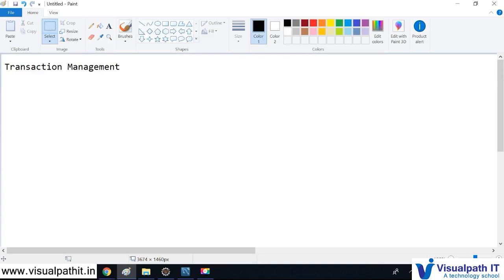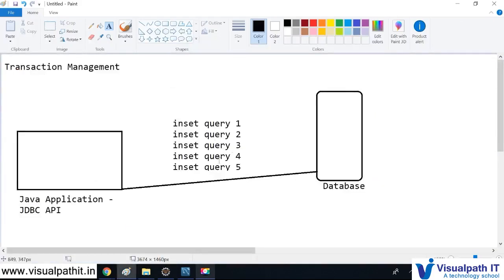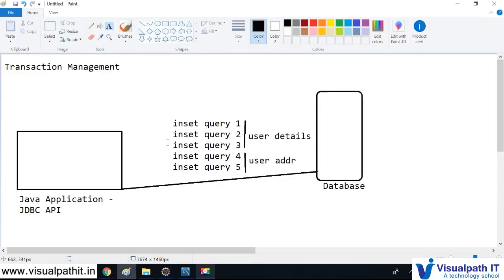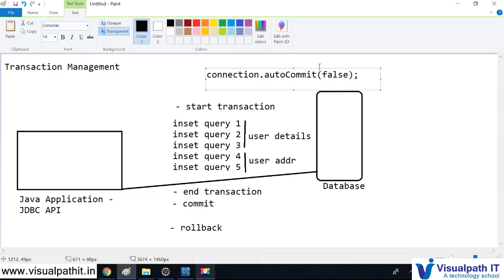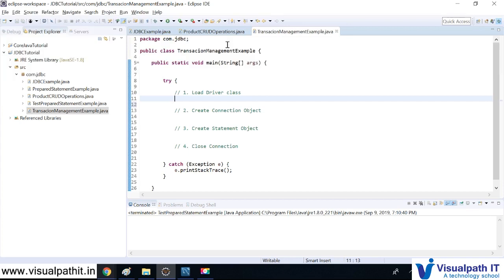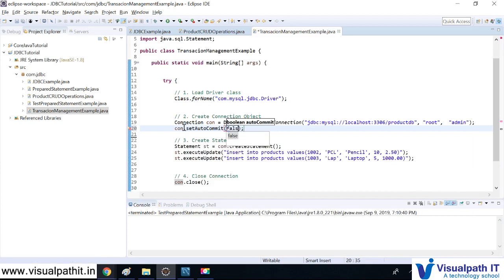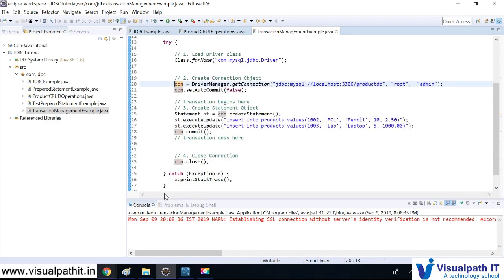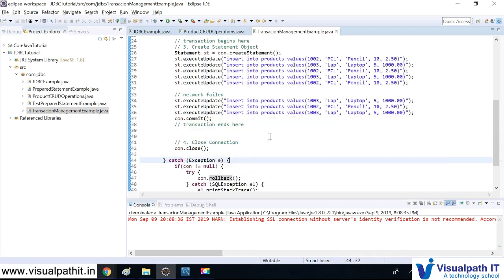JDBC Transaction Management